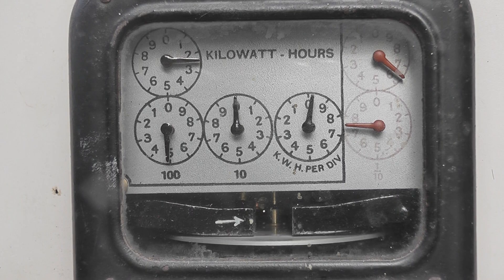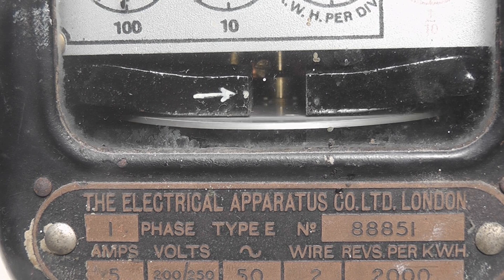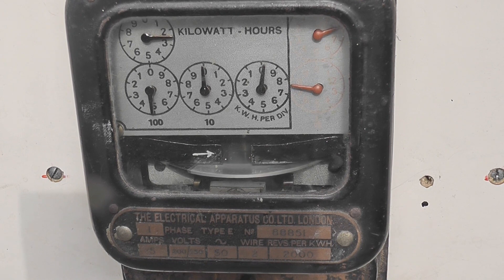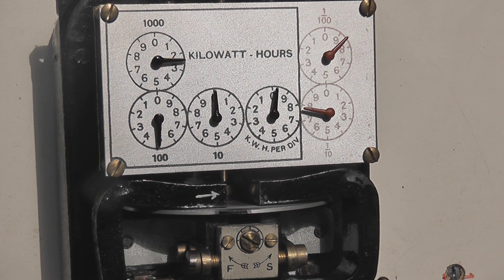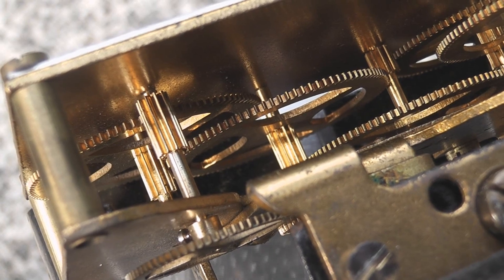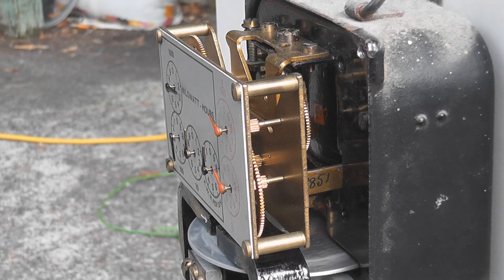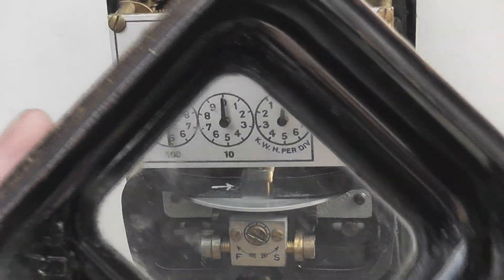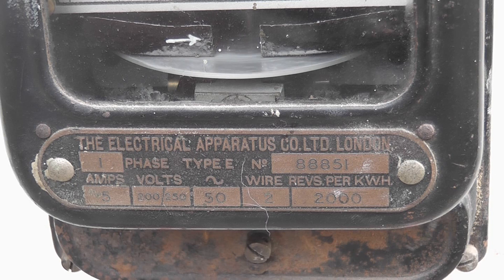The English Apparatus Co kWh Meter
1920's vintage kilowatt hour meter from

The English Apparatus Co Ltd London

Single Phase
Type E
200-250 Volts
5 Ampères
50 Hertz
2000 rev / kWh
Kh 0.5

Electricity Meter